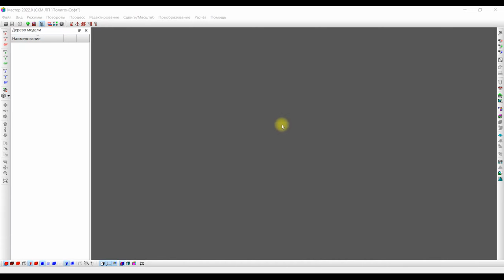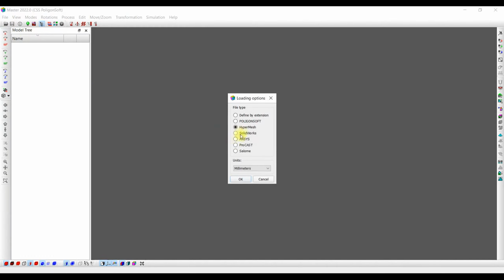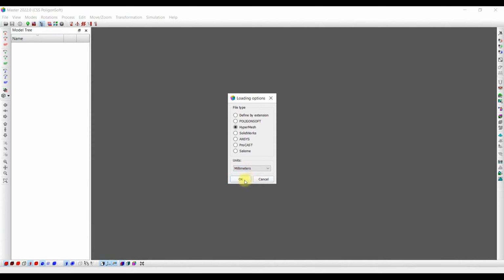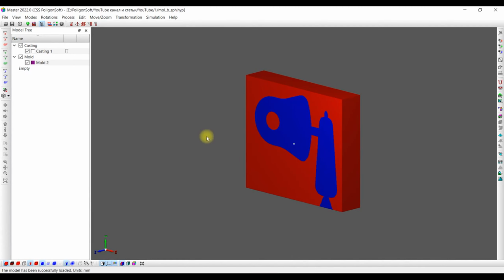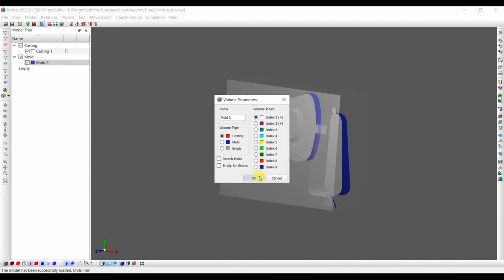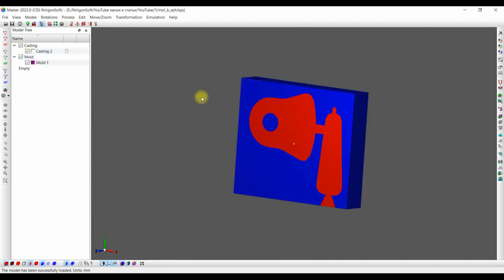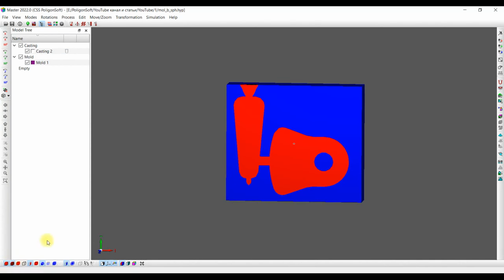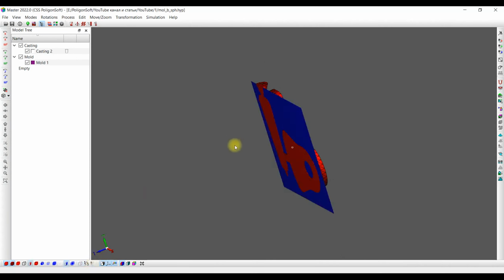Metal Casting Modeling in PoligonSoft